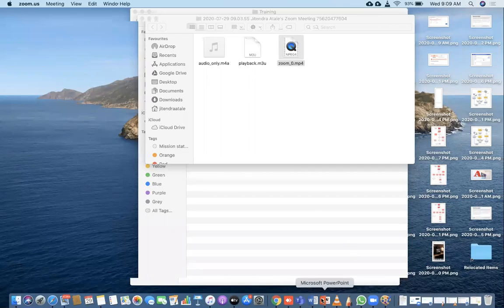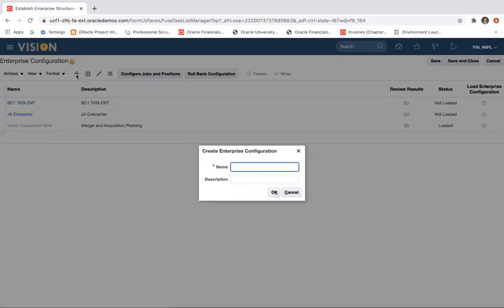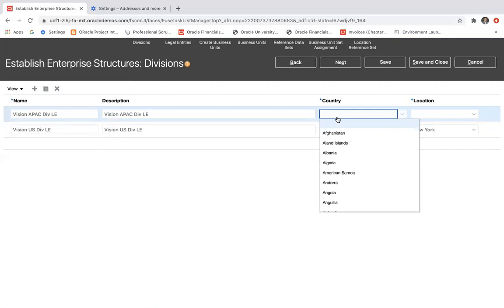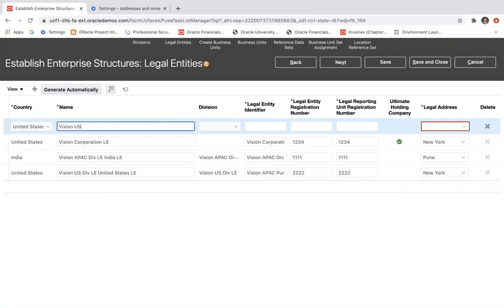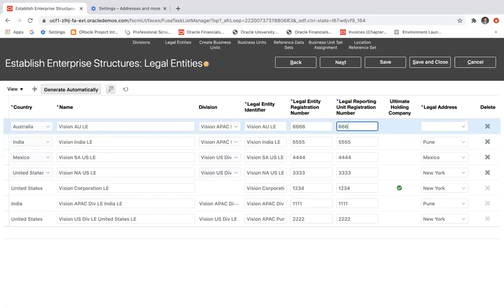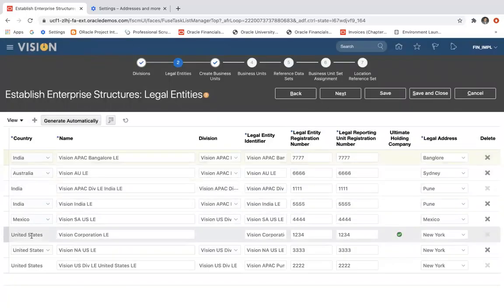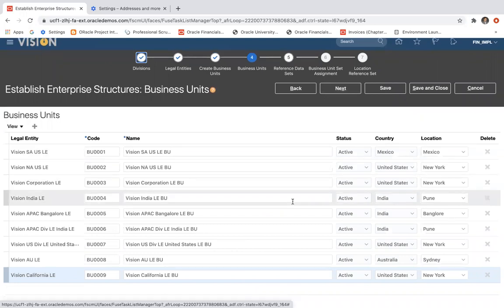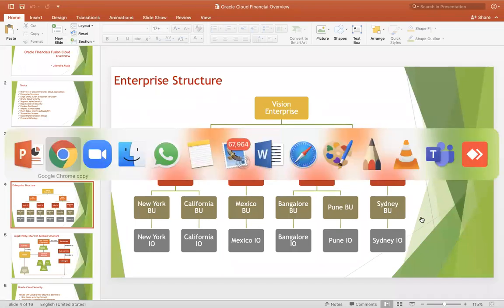Create Enterprise Structure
This video will explain you create implementation project, Create Enterprise Structure, Assign Legal Entities to primary ledger, Reference data sets